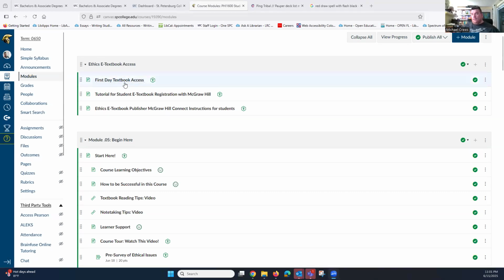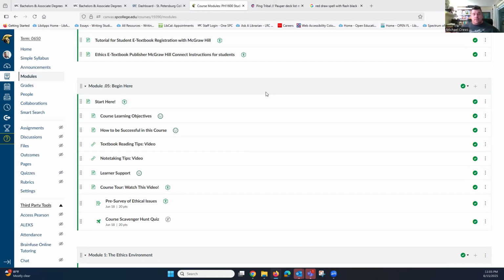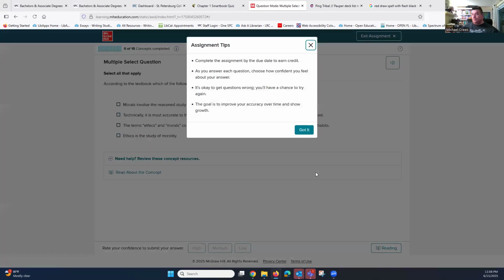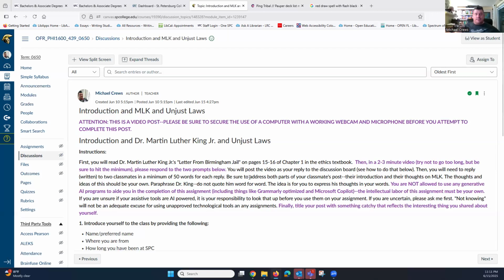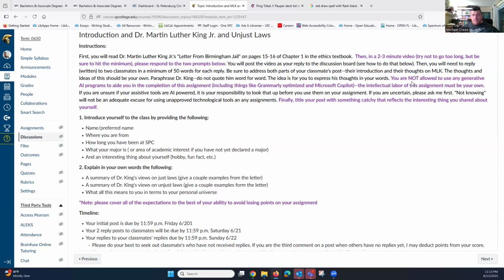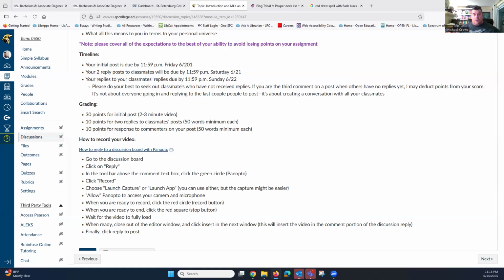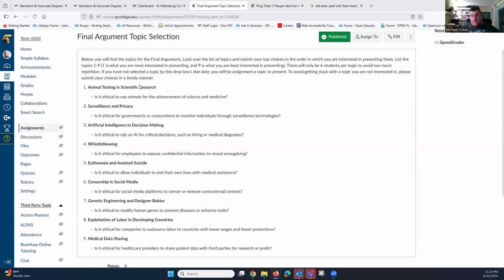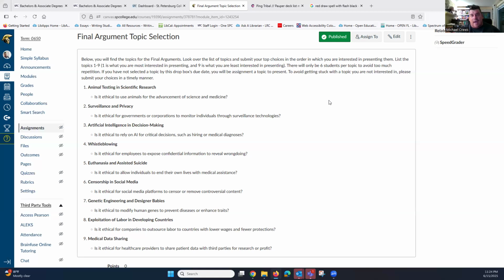Week 1 (Summer 6-weeks)